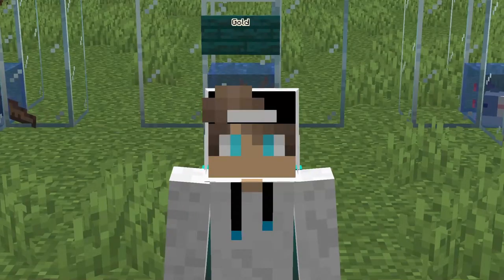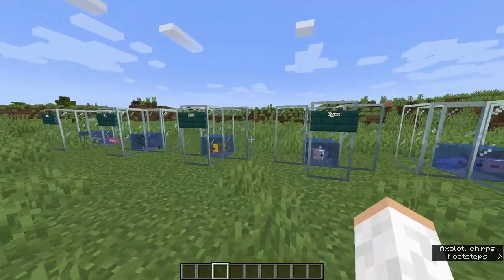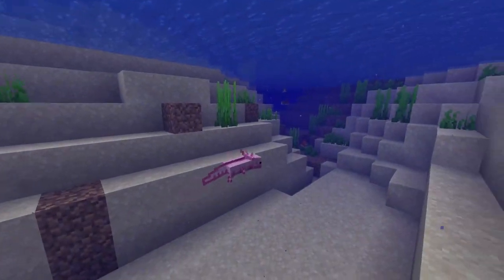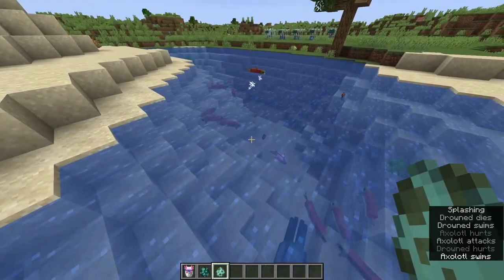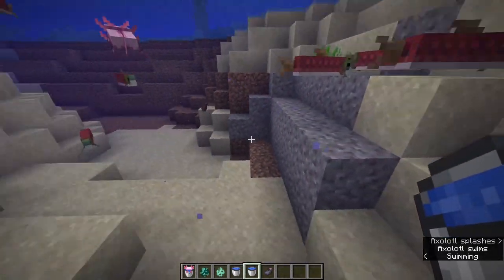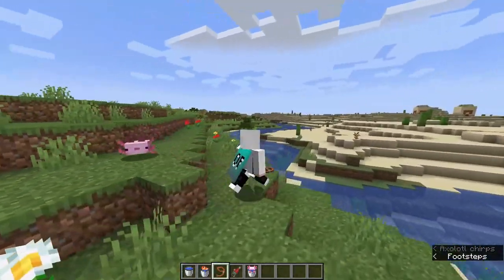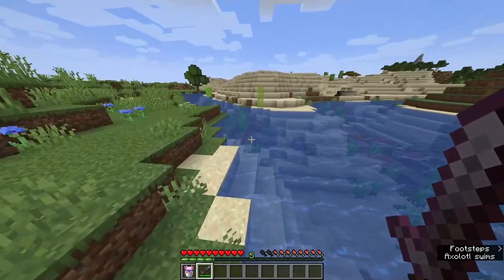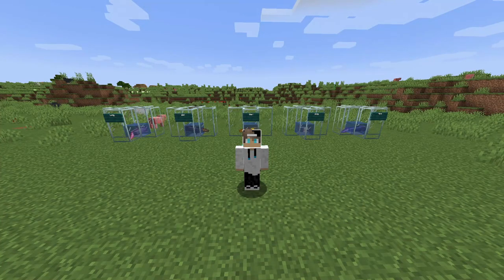How to find Axolotl in Minecraft 1.17 Caves & Cliffs | Everything you need to know about Axolotls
Welcome to the guide for everything you need to know about Axolotls in the new Minecraft 1.17 Caves and Cliffs update part 1!

🔔SUB TO BECOME ONE OF THE DOODS!